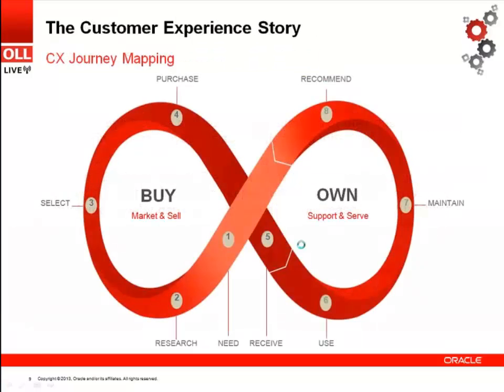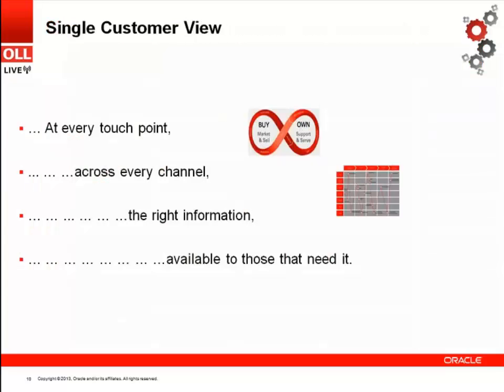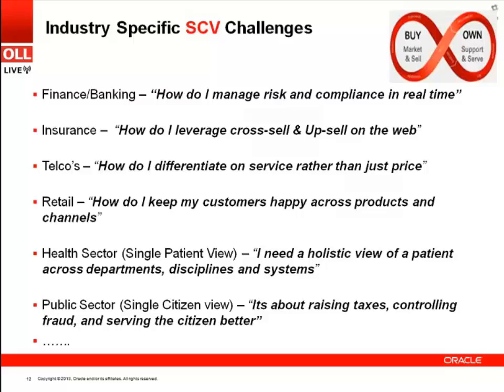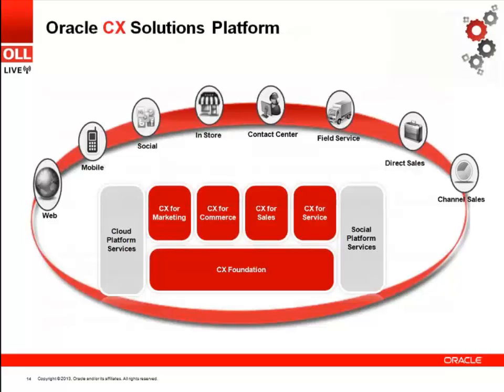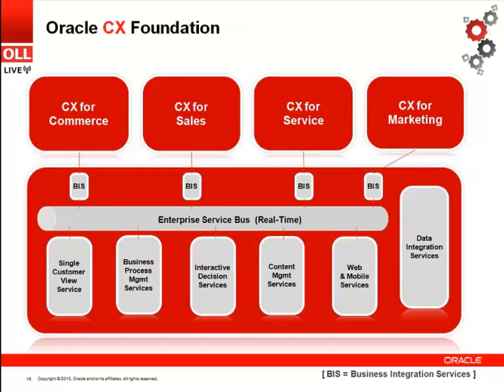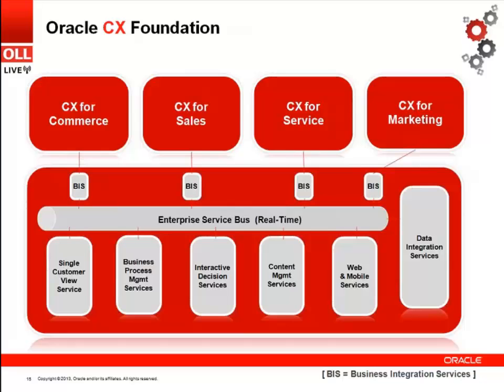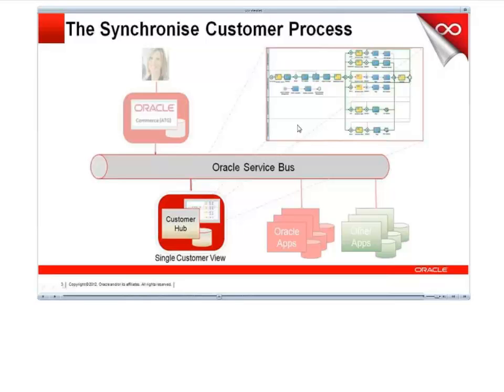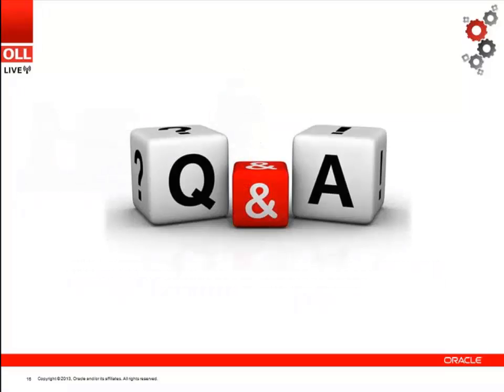Business Process Management and the Single Customer View (Recorded Webcast Event)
This webcast shows the value of BPM in implementing a Single Customer View to support customer experience (CX) projects.  Key value points discussed include how to use BPM to minimise the impact 'inside' applications, , supporting the Business Analyst,  implementing a federated model to resolve the challenges of a master/slave implementations and leveraging the value of social network intelligence.

Join Shaukat Desai - who is a Principal Sales Consultant with over 12 year's industry experience spanning a variety of sectors including banking, defense, utilities, telecoms and manufacturing.